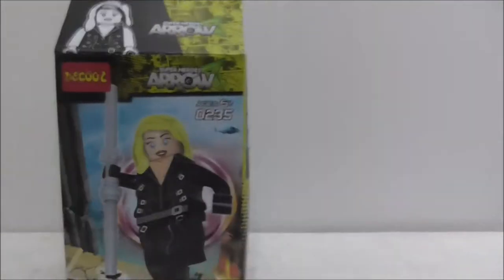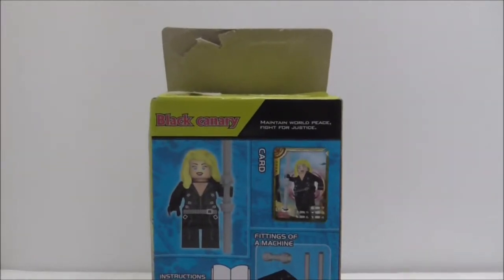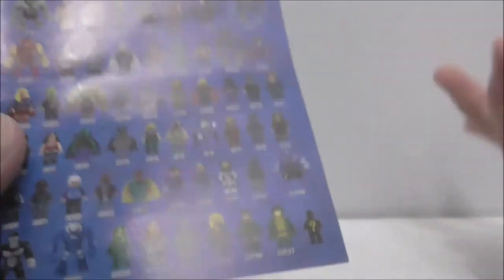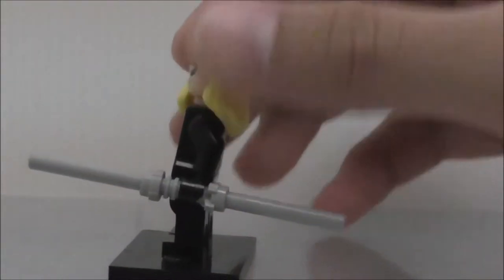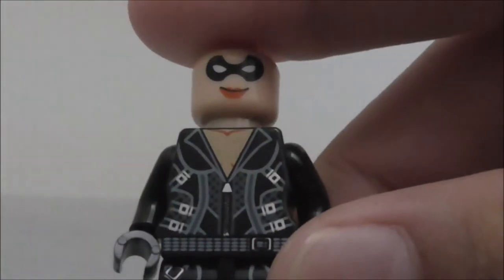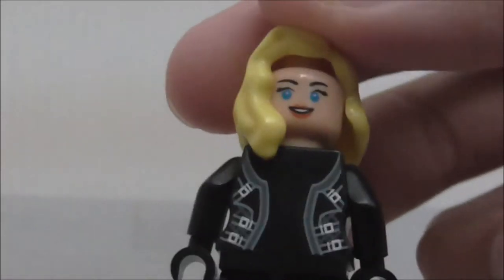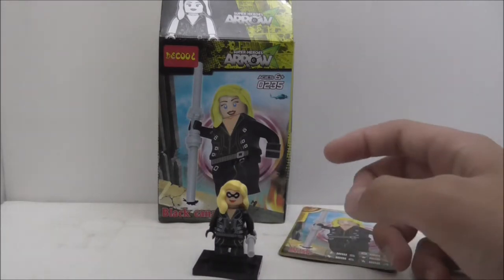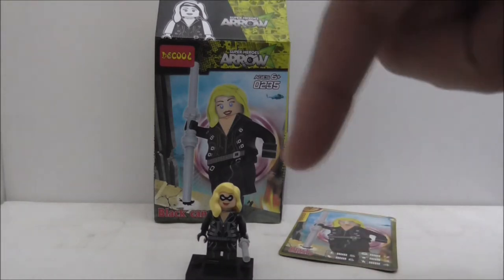Decool Lego Bootleg The CW Arrow Black Canary Minifigure set 0235 review